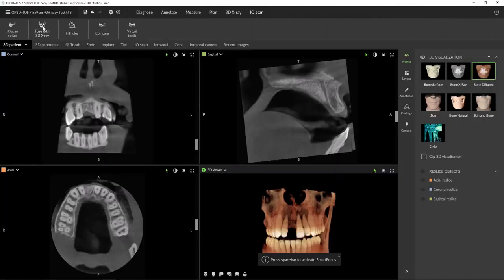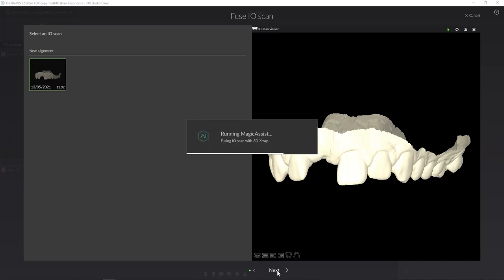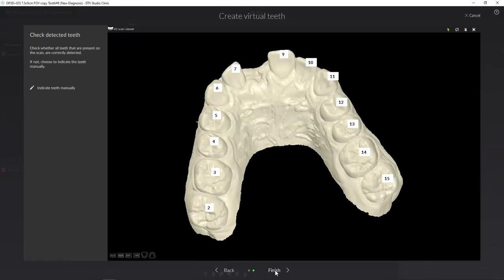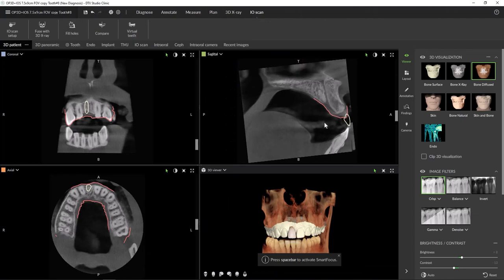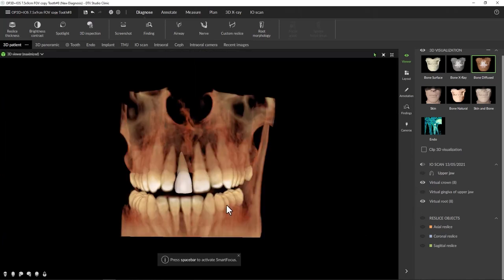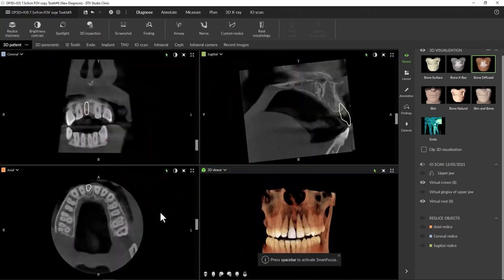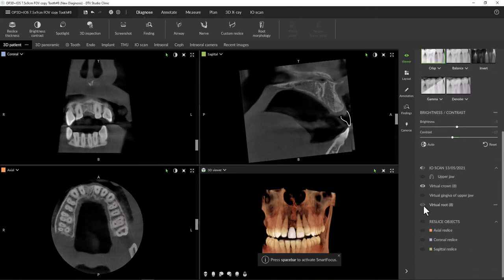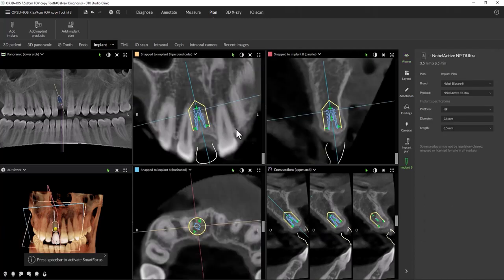Placing an implant quickly with DTX Studio™ Clinic AI feature SmartSetup™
Placing an implant quickly with DTX Studio Clinic AI features. Simply plan your implants chairside and help your patients better understand their treatment journey. SmartSetup™ helps you to automatically simulate the new teeth and to select the preferred implants from a comprehensive library. You can continue freehand, with surgical guide or use dynamic 3D navigation for surgery using DTX Studio Implant.

DX01049/RevA